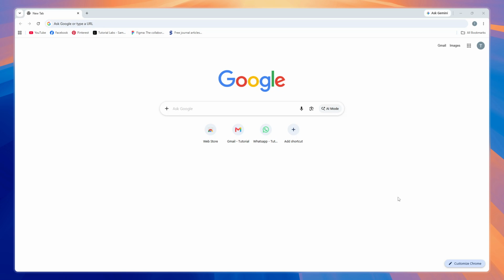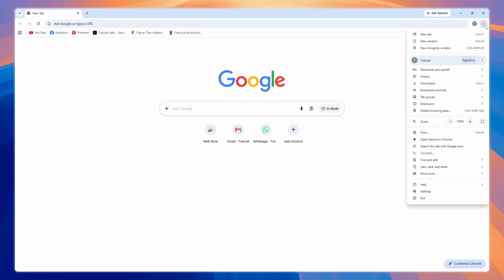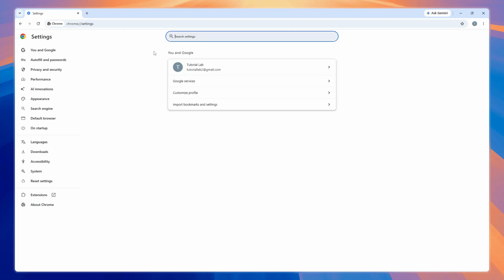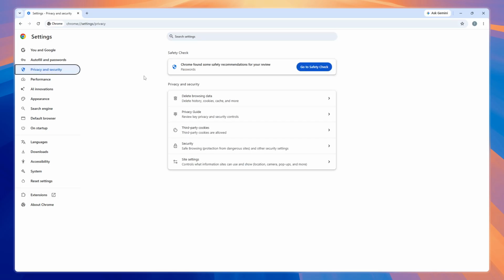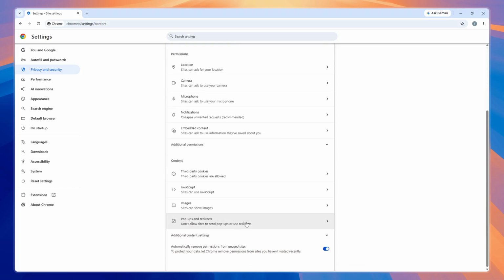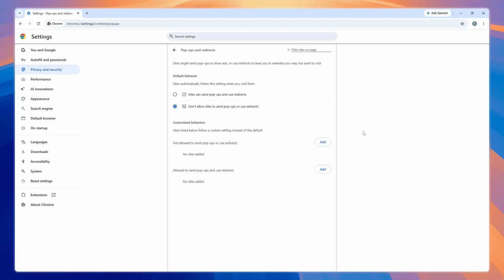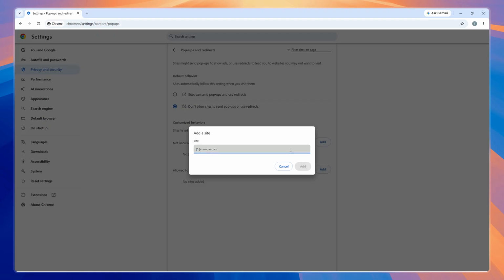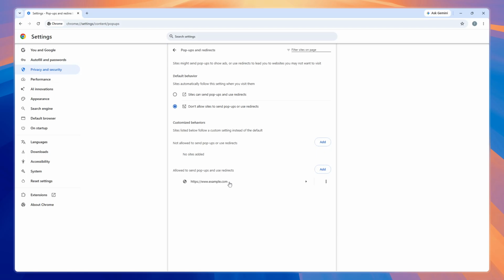How To Allow Pop Ups On Specific Websites In Google Chrome | Tutorial 2026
By the end of this video, you’ll know how to allow pop ups Google Chrome, enable pop ups for specific website Chrome, turn on pop ups for one site Chrome, allow pop ups on certain websites Chrome, Google Chrome pop up settings tutorial, manage pop up blocker for site Chrome, add website to Chrome pop up exceptions, stop Chrome blocking pop ups for specific site, configure Chrome to allow website popups, override pop up blocker for specific website, grant pop up permission for website Chrome, setup pop up allowance in Google Chrome